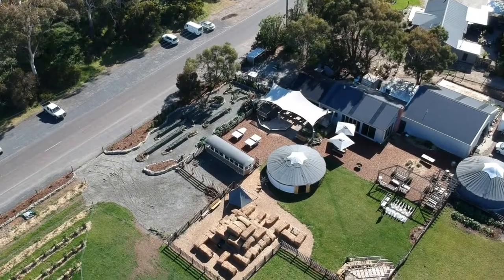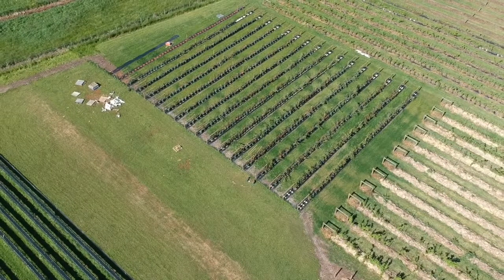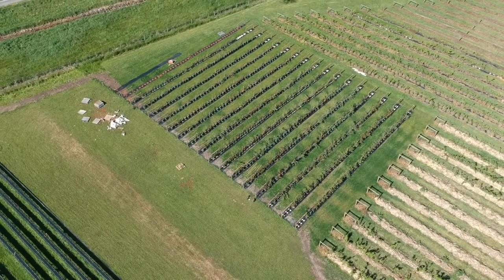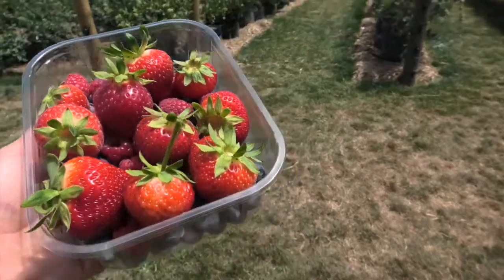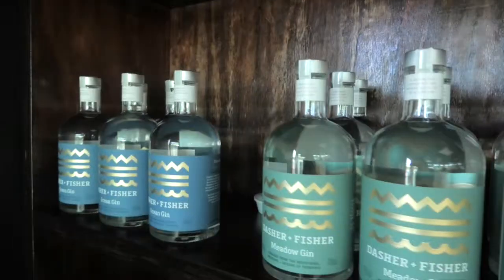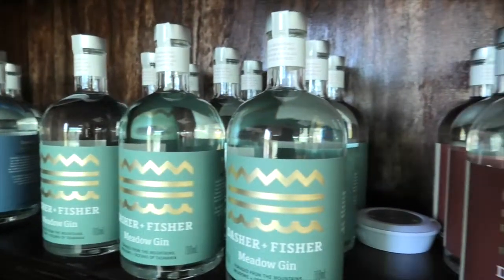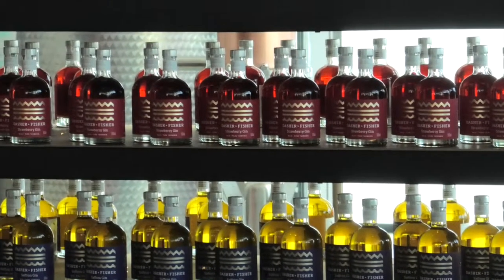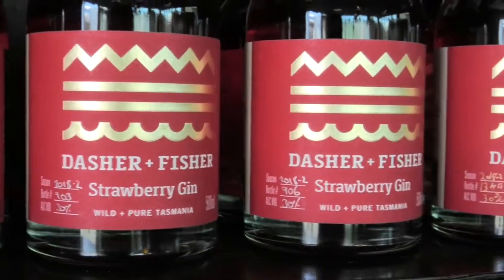Meet the local - Southern Wild Distillery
Tasmania's Cradle Coast is surrounded by clean air, the purest water, rich soil, and incredible ingredients grown by passionate growers. Southern Wild Distillery (makers of Dasher+Fisher Gin) create a range of unique gins that convey the varied regional producers and landscapes.